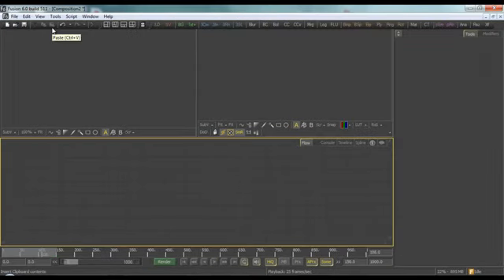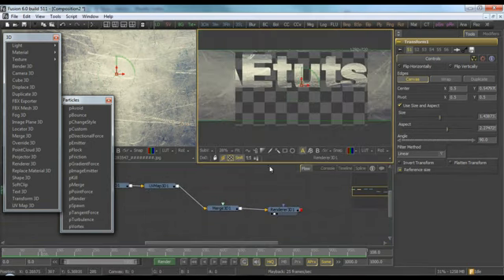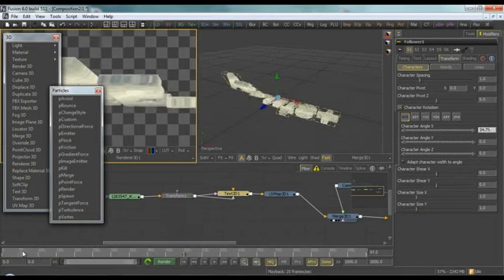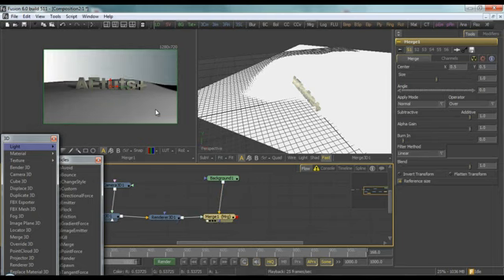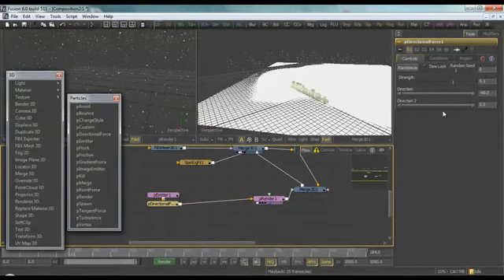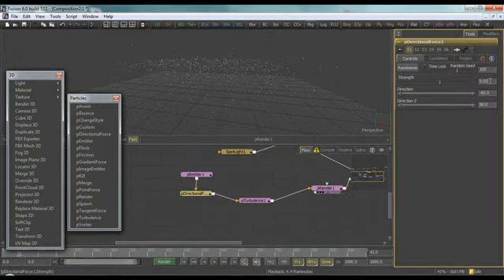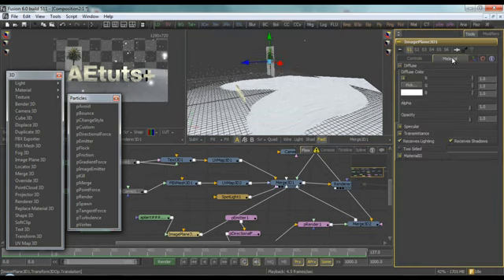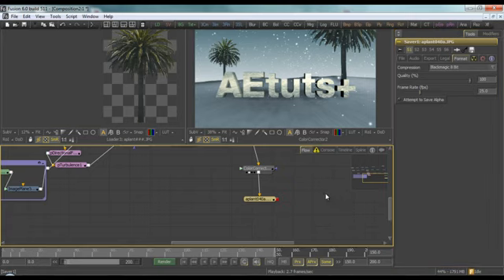Fusion Winter Tutorial